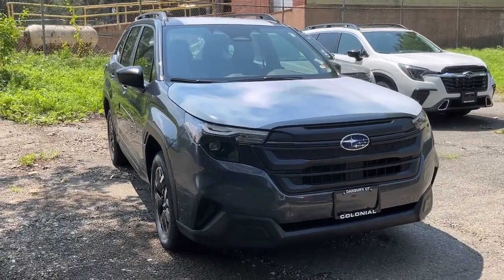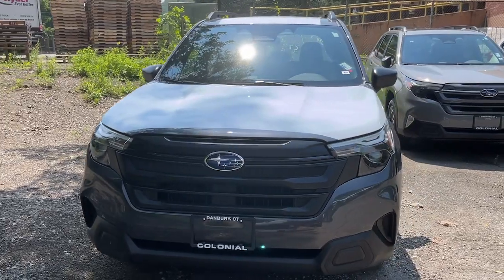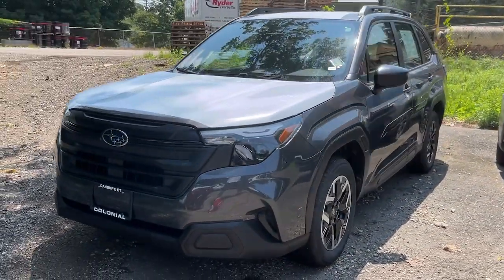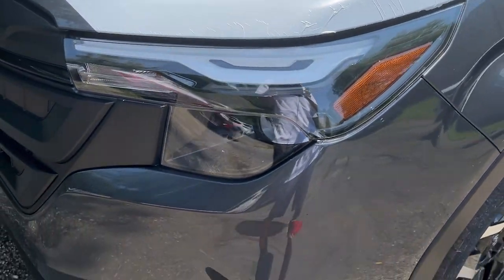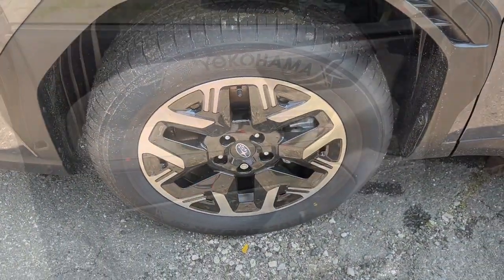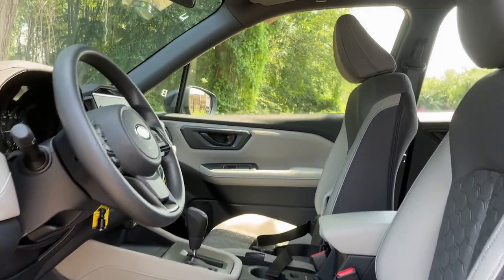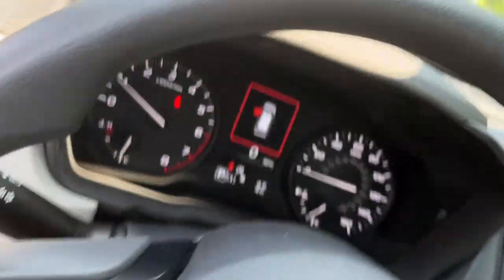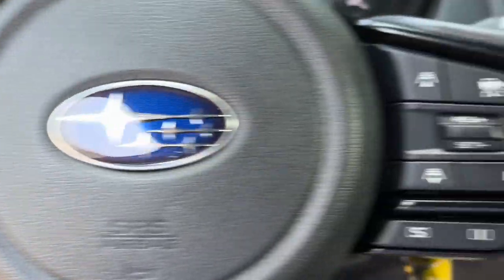2025 Subaru Forester Danbury, Brookfield, Ridgefield, New Milford, New Fairfield, CT N8073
Magnetite Gray New 2025 Subaru Forester 2.5L available in Danbury, Connecticut at Colonial Subaru. Servicing the Brookfield, Ridgefield, New Milford, New Fairfield, CT area.

Colonial Subaru
89 Newtown Rd

Standard Model,Body Side Molding - Magnetite Gray Metallic,Rear Bumper Cover,Wheel Locks - Alloy